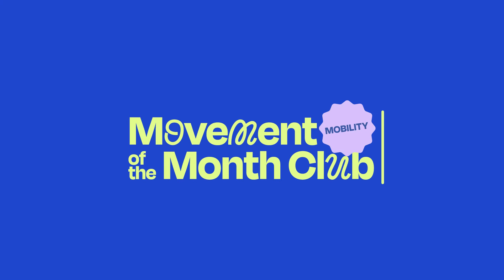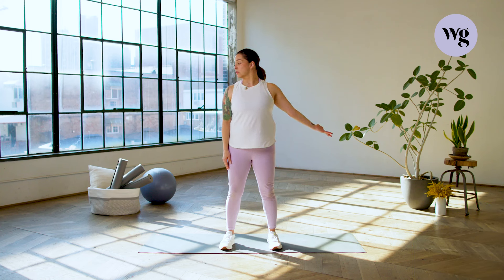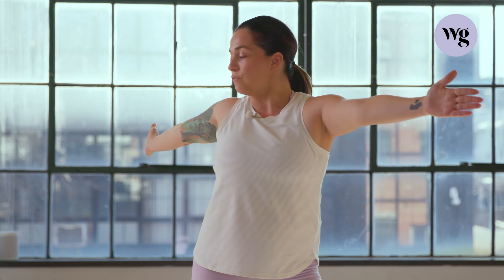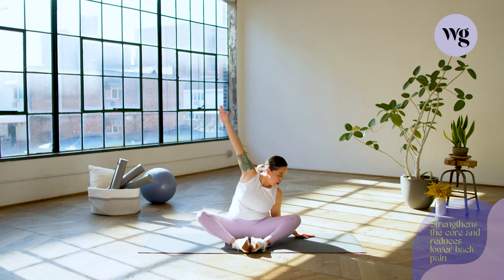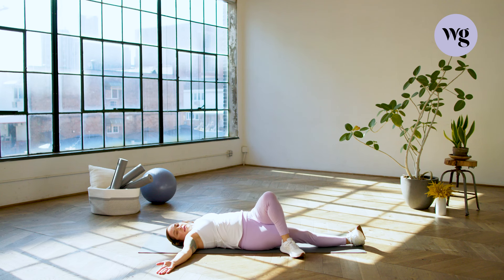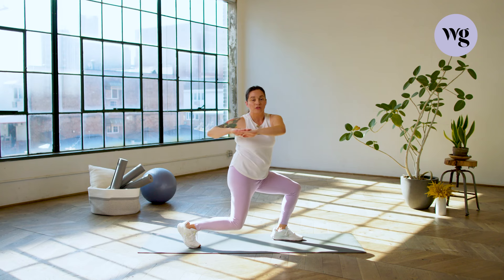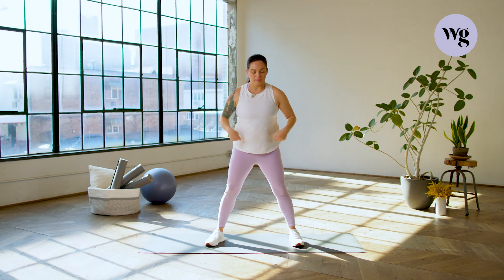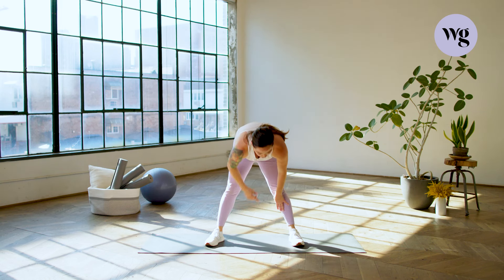5 Minute Spine Mobility Workout | Movement of the Month Club | Well+Good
Follow along as mobility trainer, Alicia Rios, stretches you through 6 moves that will build strength in your spine. This is a workout you’ll want to keep coming back to for long-lasting results!

Love Bold Trainer, Alicia? We do too!